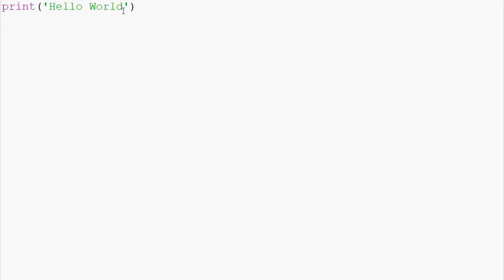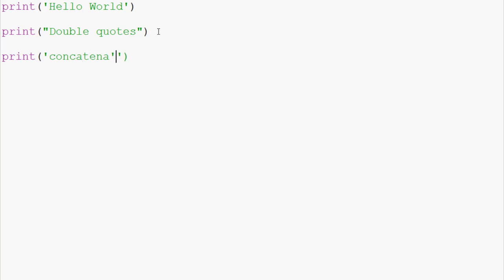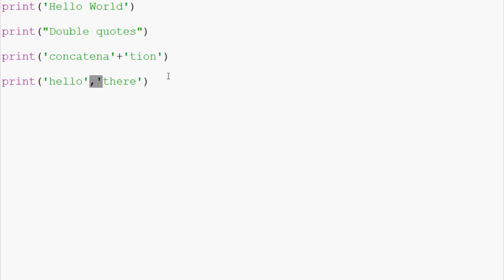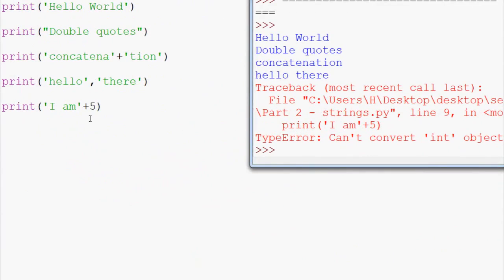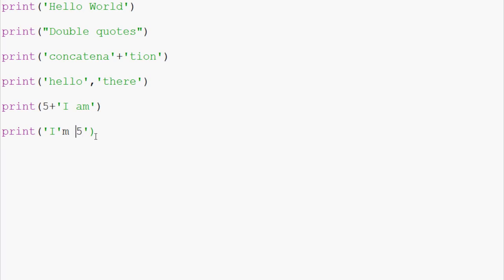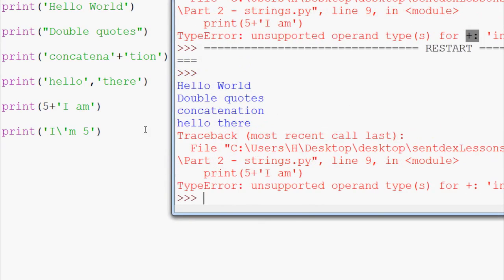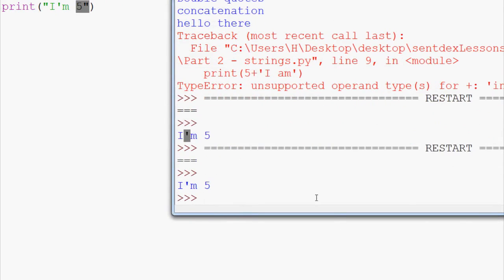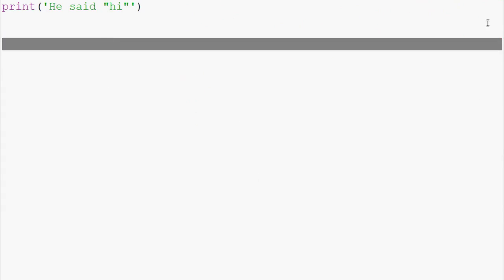01 Print and Strings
Print & Strings